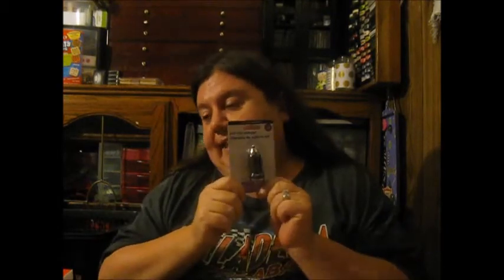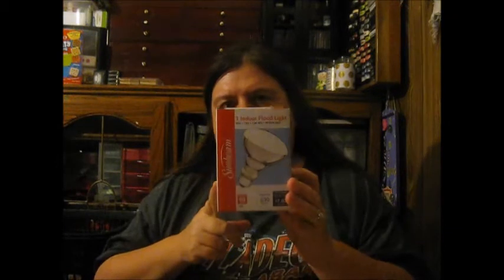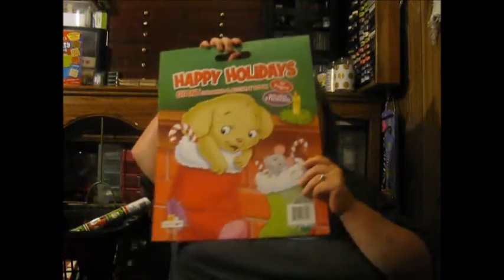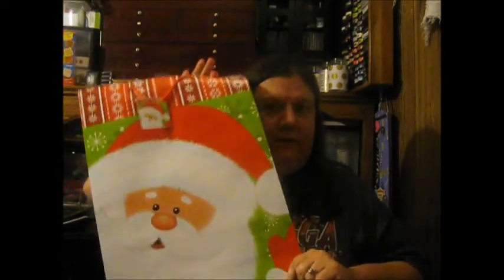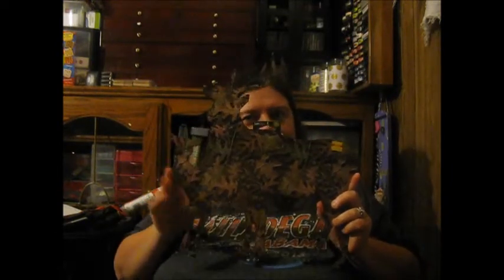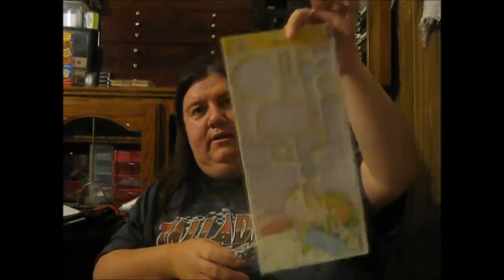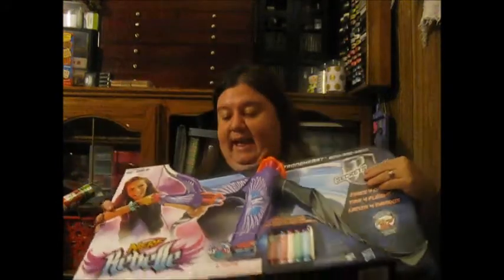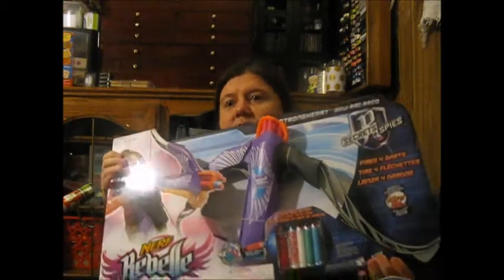Dollar Tree & Hobby Lobby Haul (Dec. 12th)